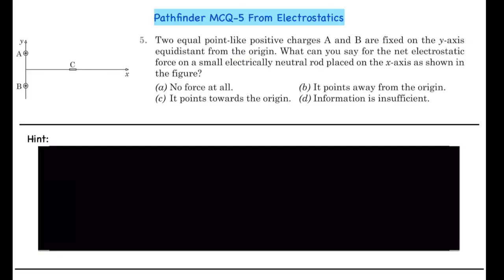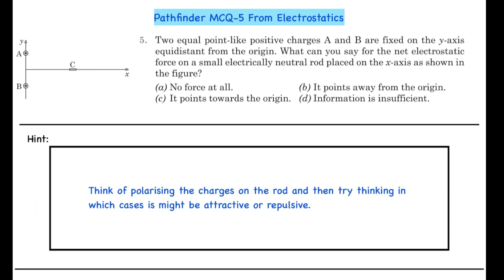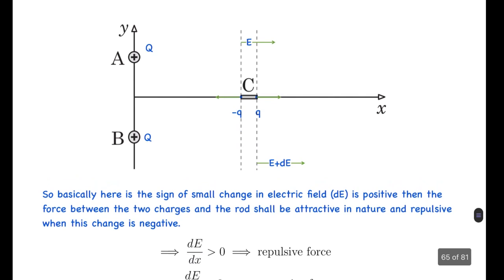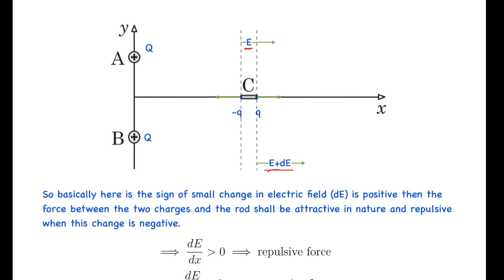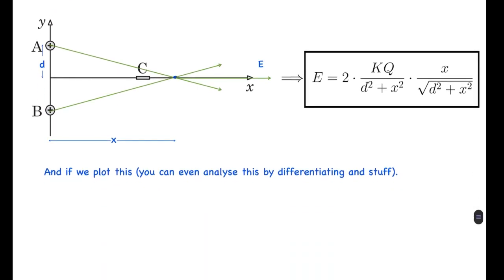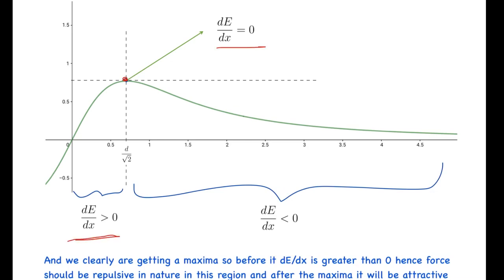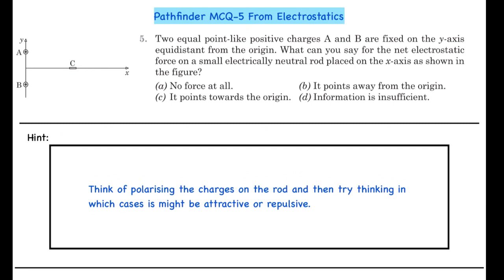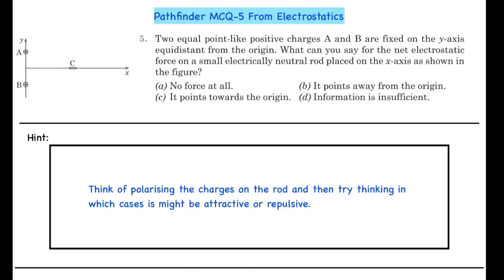Can the force between the source and induced charges be repulsive? Pathfinder MCQ Q.5 Electrostatics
This question is from Pathfinder chapter Electrostatics MCQ-5

0:00- Intro
0:02- Question
0:38-Hint
0:55-Solution
4:28-Info about my discord and telegram group.